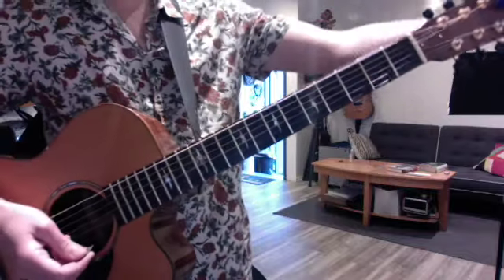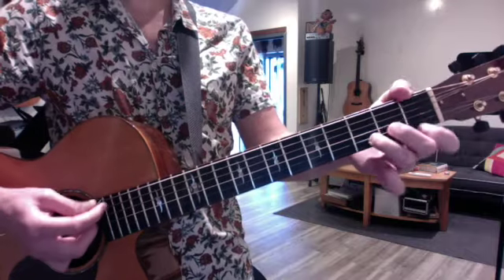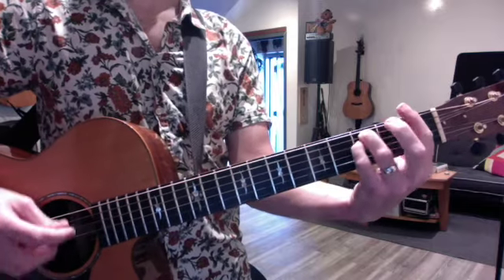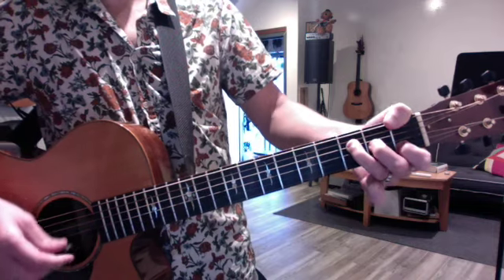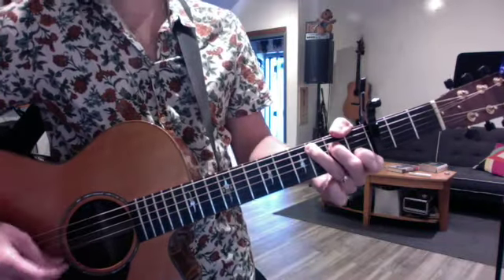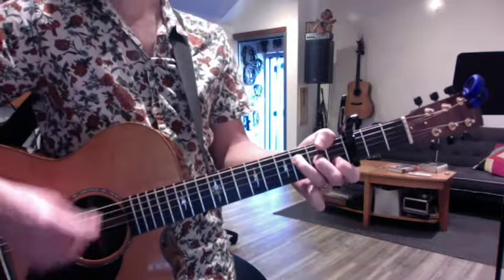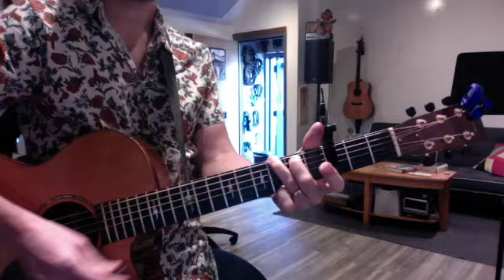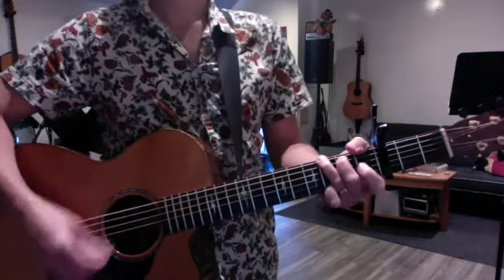Whole As Hafkin Millionaire pt1 SD 480p